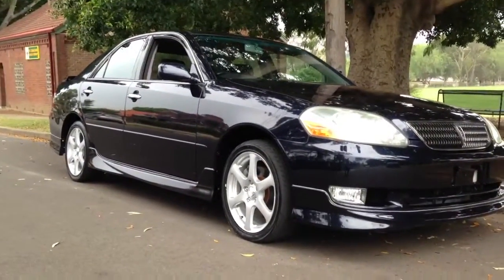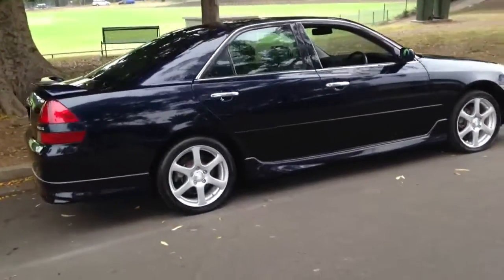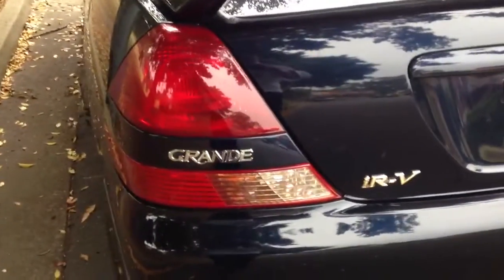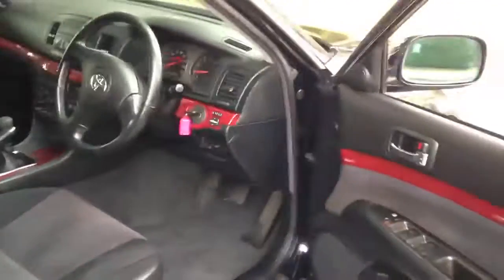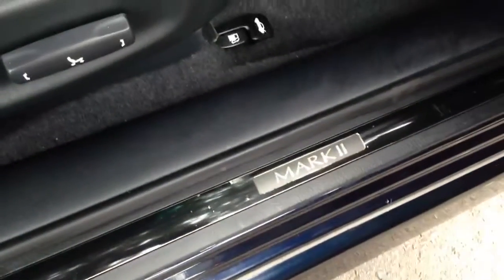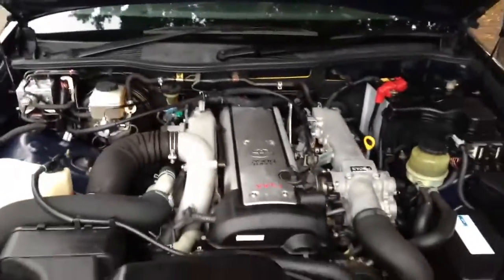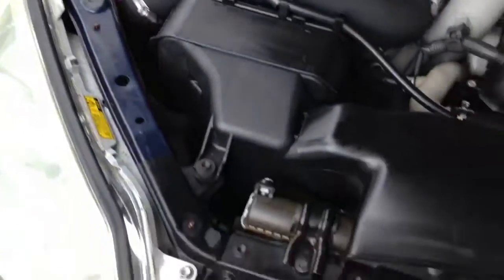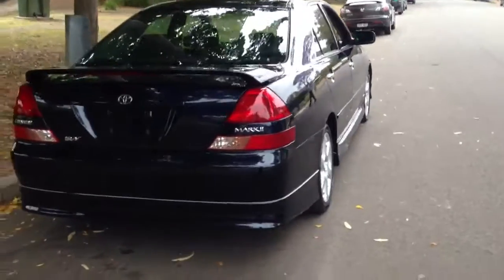Toyota Mark II IR-V Grande TRD rare manual For Sale @ Edward Lee's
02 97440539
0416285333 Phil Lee